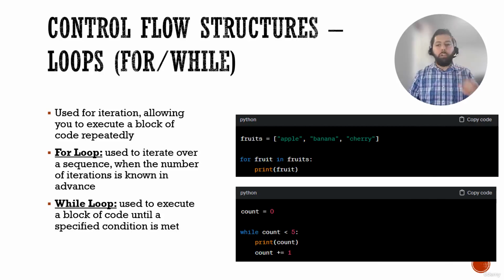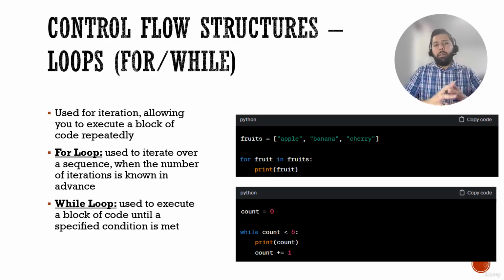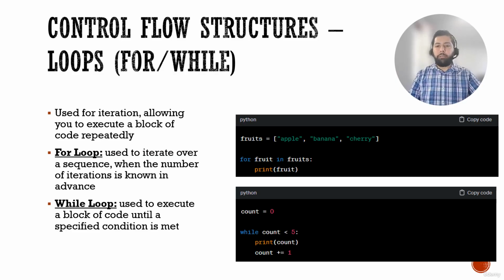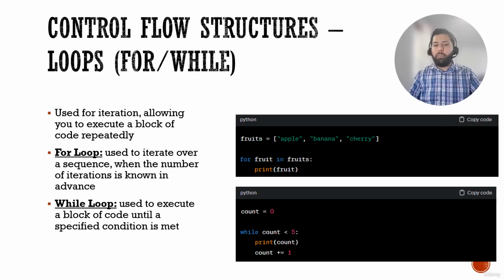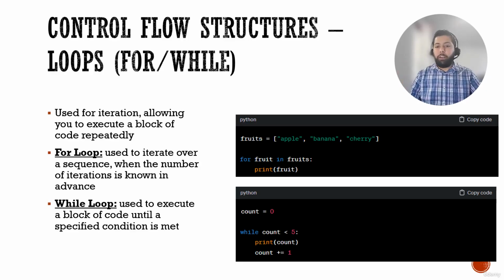Understanding Loops in Programming: A Detailed Introduction to For Loops & While Loops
Alright, buckle up! This video serves a charmingly basic intro to the concept of loops in programming, focusing on the dynamic duo: for loops & while loops. Loops are the magical tools that let you run the same block of code multiple times — because who wants to write the same thing over & over? The for loop is your go-to when you know exactly how many times you want to repeat something, like printing each fruit in a basket (apple, banana, cherry – yum!). Meanwhile, the while loop is more like a curious cat that keeps running code as long as a certain condition holds true — think “keep going until I say stop.” The video walks through simple, easy-peasy examples: the for loop iterating over a fruit list & printing each fruit & the while loop counting from 0 to 4, incrementing until it hits 5 & then calling it quits. The presenter also wisely warns about the infamous infinite loop — the programmer’s equivalent of a hamster wheel that never stops spinning. Overall, it’s a playful yet informative peek into the looping world, setting the stage for deeper dives later on.